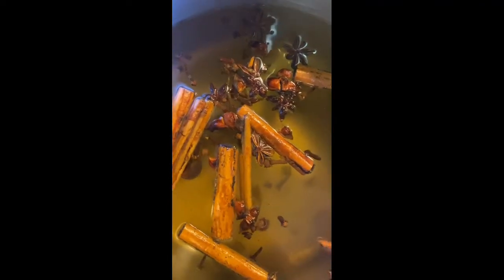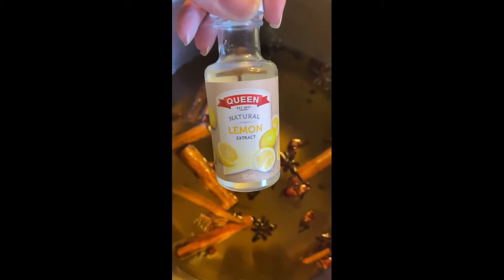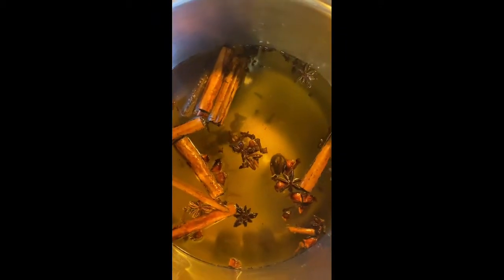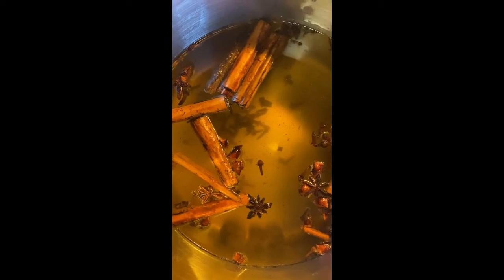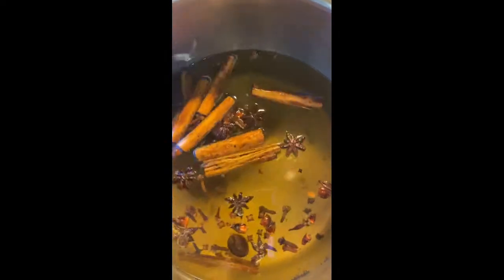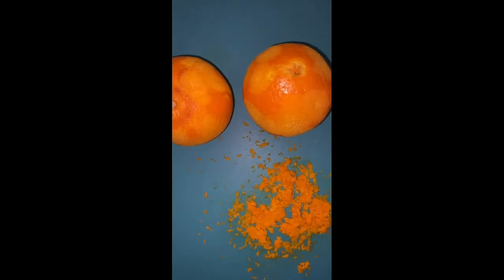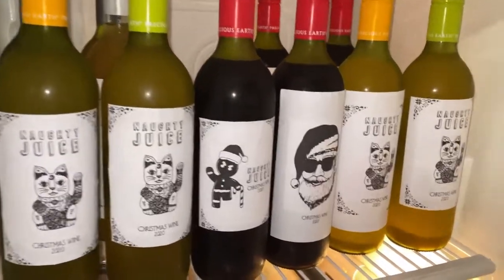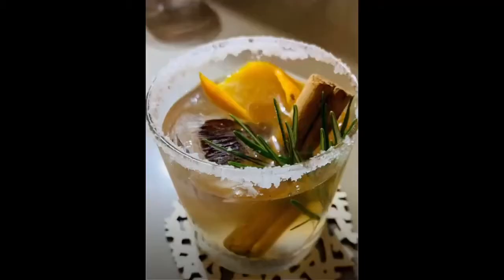How to make Aussie Chilled Mulled Wine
Recipe for A great Aussie Chilled Mulled Wine!

White or red wine!

•4 Bottles of dry red or white wine
•1 packet Cinnamon sticks
• 1 packet Cloves
• 1 packet nutmeg
• 1/2 packet aniseed
• rind and juice of 2 oranges
• 1 tablespoon of vanilla extract
• 1 teaspoon lemon extract
• 1-2 cups of sugar

Simmer on the stove for no longer than 30 minutes being careful not to evaporate the wine. Be sure to use a funnel to pour and filter out all pulp & seeds before you bottle the wine.

The wines best before is 7-10 days if kept chilled in a cool fridge.

Taste is best when served with ice 😄🍷🍾🥂